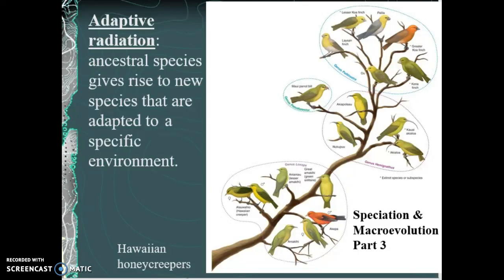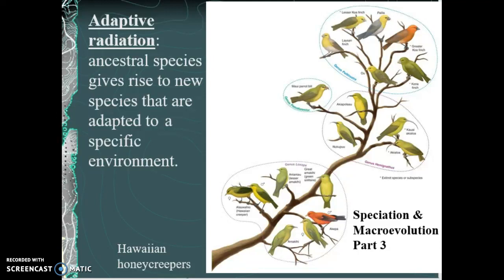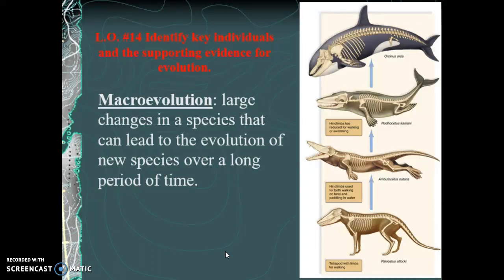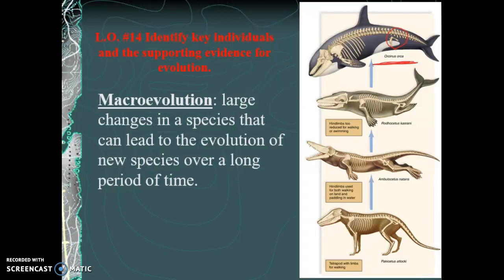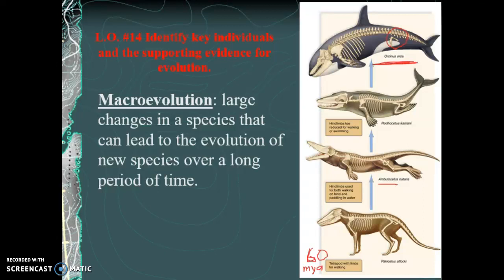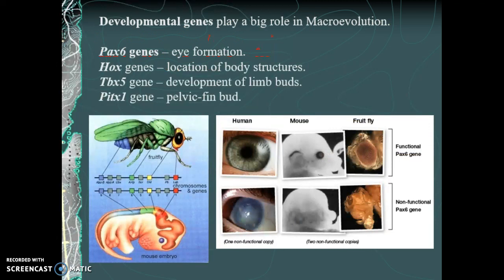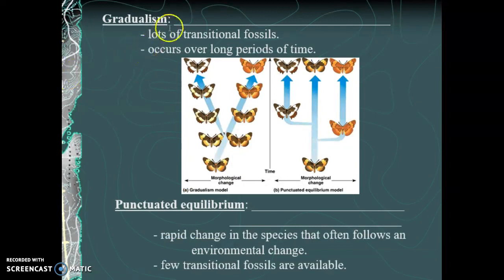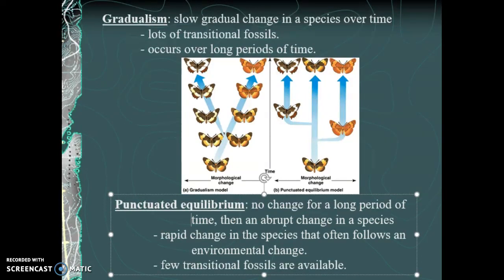Speciation & Macroevolution Part 3 Bio 101